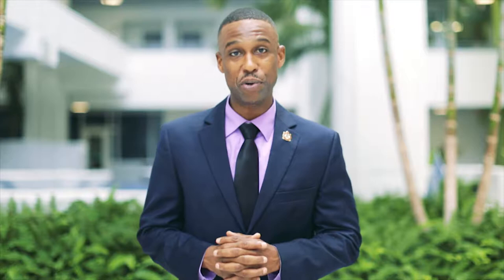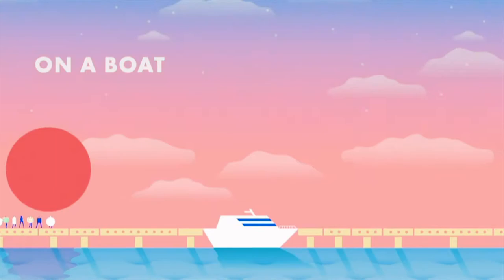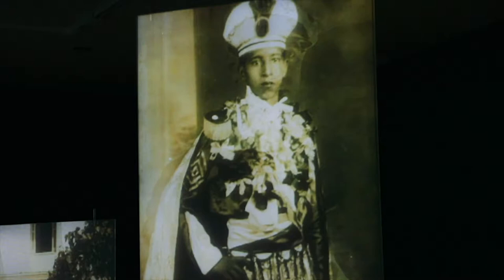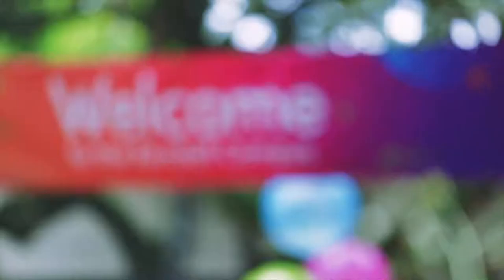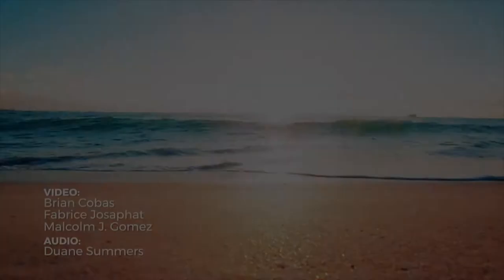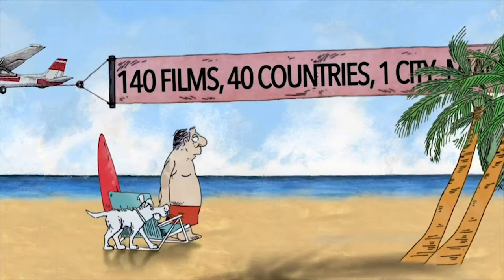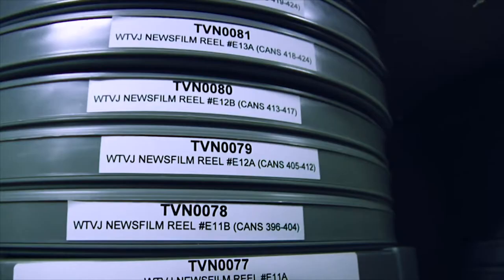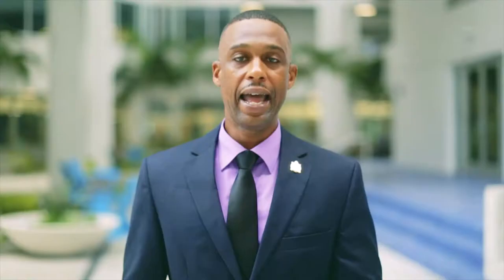MDC in Focus Episode 54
Miami Dade College meets community, cultural, and workforce needs through innovative programs and departments. From the newly renovated Museum of Art + Design at the National Historic Landmark Freedom Tower, to cutting edge new and long-established academic programs, MDC in Focus brings you the latest from the College with the largest undergraduate enrollment in the country.